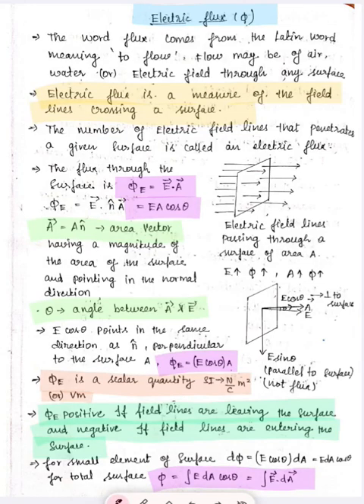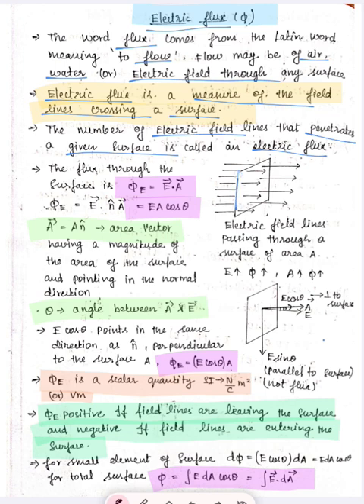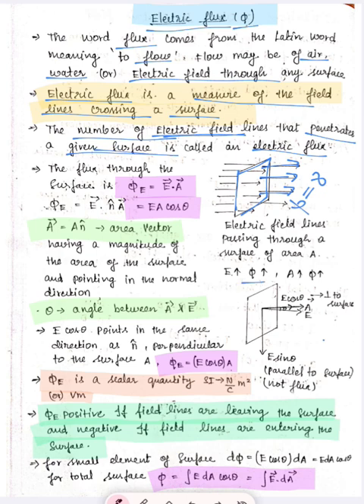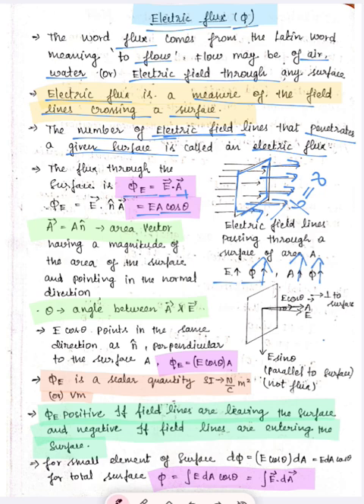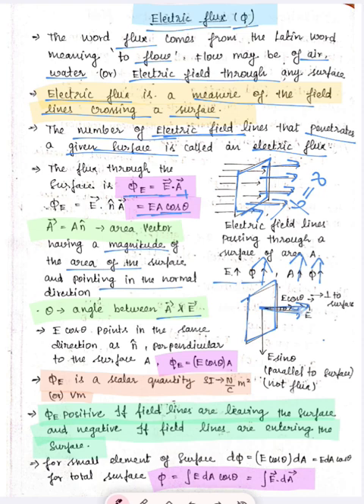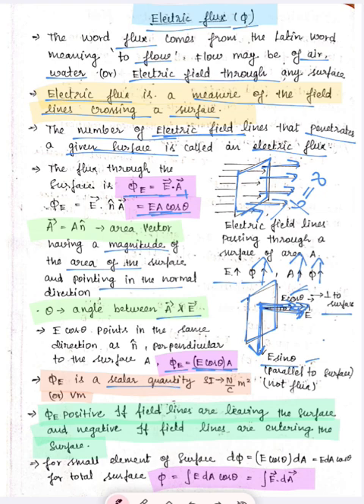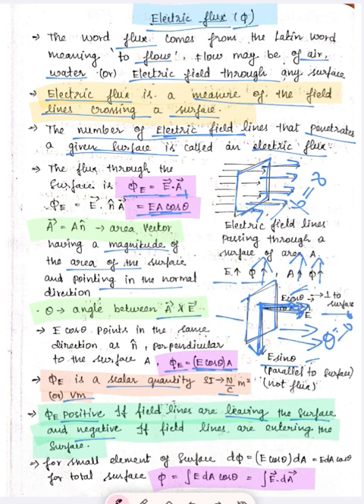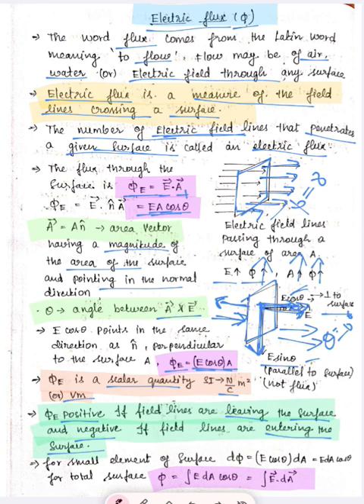Physics Series|Class 12 Physics| Ch 01 Electric charges and fields| Electric Flux